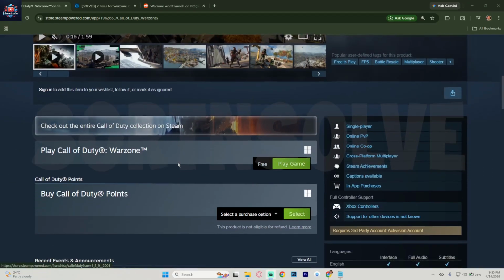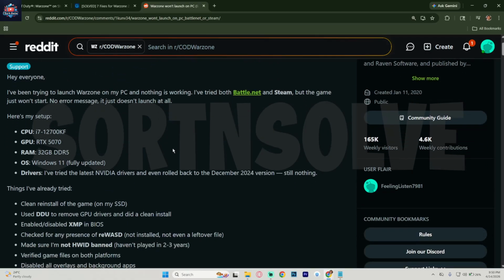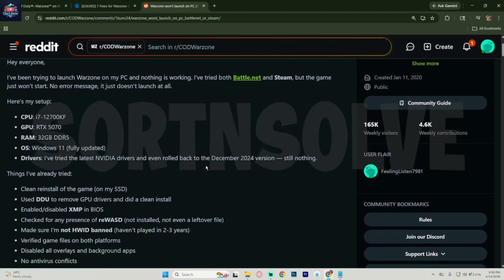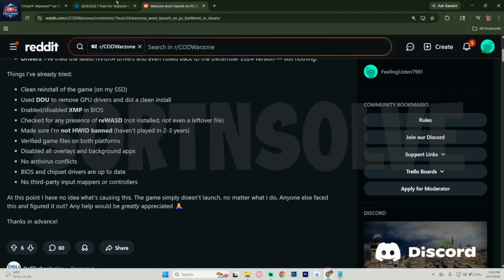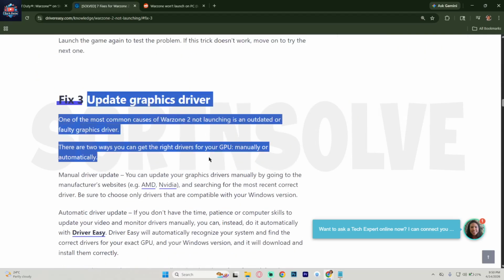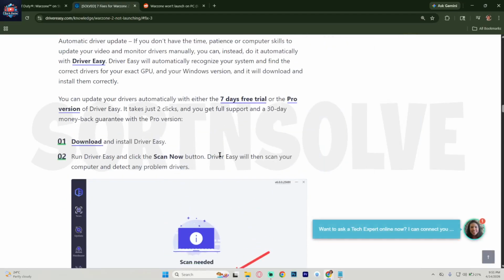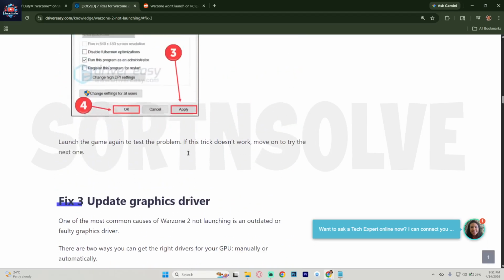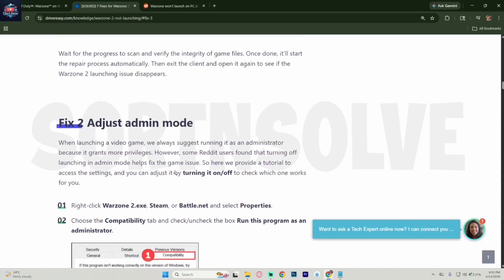How To Fix Call of Duty Warzone Not Launching Steam - Full Guide